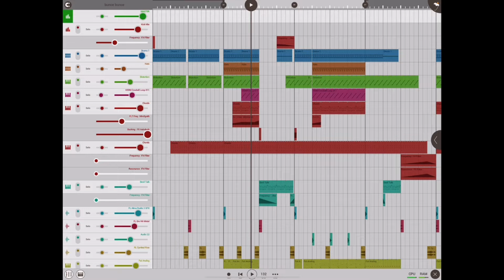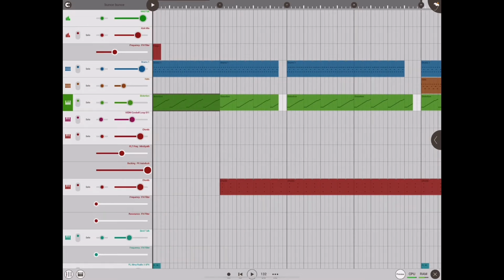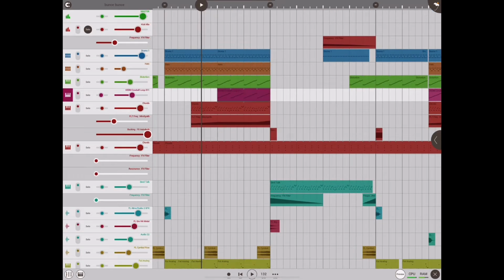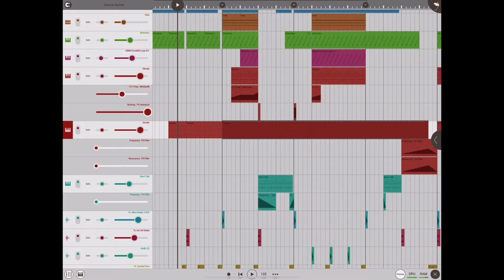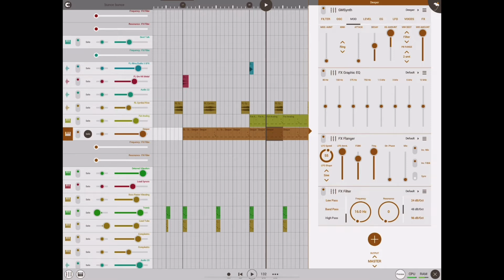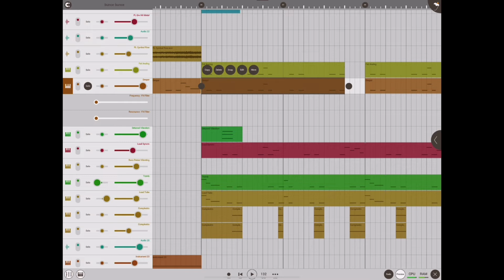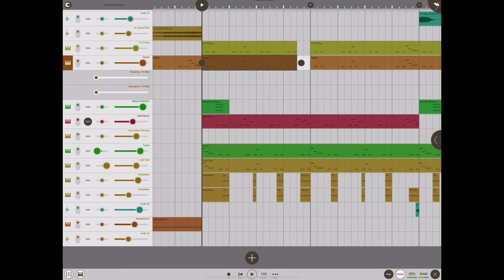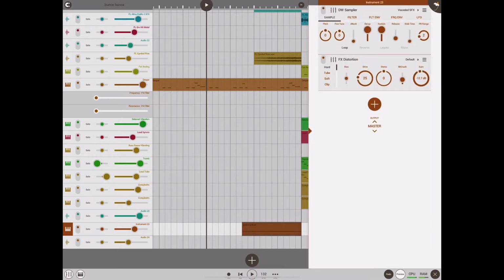Z8phyR | Bunce | Breakdown + FL Mobile Project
What’s up everyone! I hope you are having a wonderful day! We are back with another breakdown of my latest tune, “Bunce”. It may be a bit different than the normal style of music, but that doesn’t mean there aren’t any good nuggets of wisdom packed in here! Take a moment and look through this project file on your own time to see what and how you can create your own electro-house style of music. A few minutes with this and you’ll be cranking them out in no time! I know it! We break down some methods and processes I used to arrive at my destination of completion within this tune and explain a bit more in depth what each sound is for, and the WHY of how it fits into the song. We also go over the rhythm of this tune, specifically - the MIDI notes placement. How i simply used the same MIDI notes over and over, instead, adding layers to the tune. I think this is a powerful application of layering in general, and I believe you’ll pick up something useful from it. So check it out!

As usual, don’t forget to grab the project file for FREE from my website (link above) and let me know in the COMMENTS if this was at all useful to you. I really appreciate you being here, and I’ll catch you on the next one!!!

Much love,